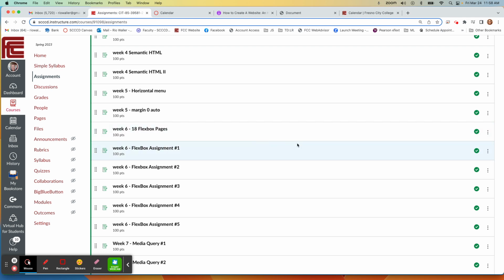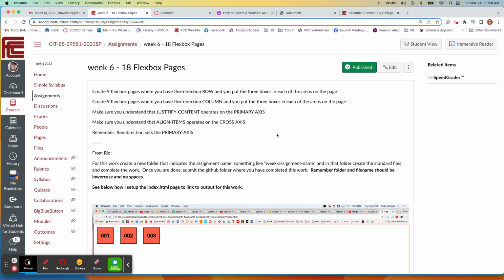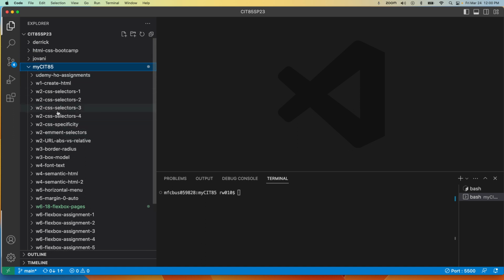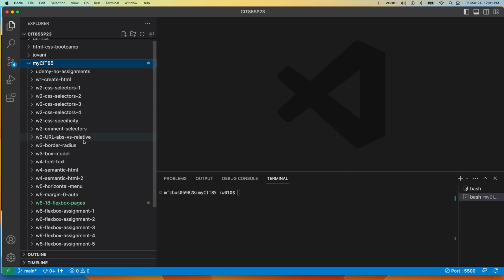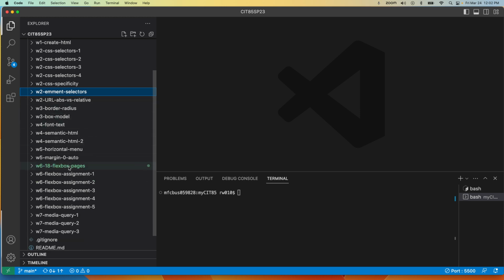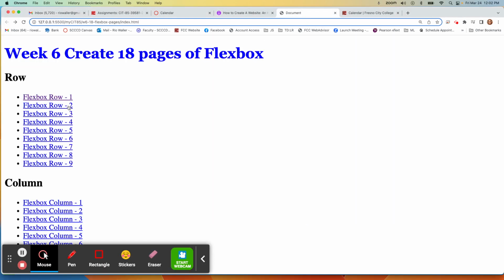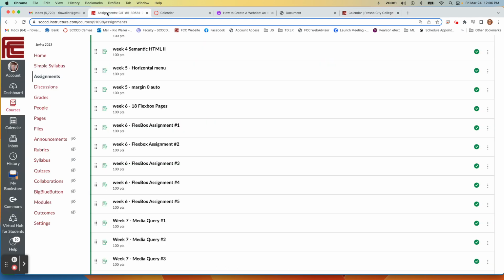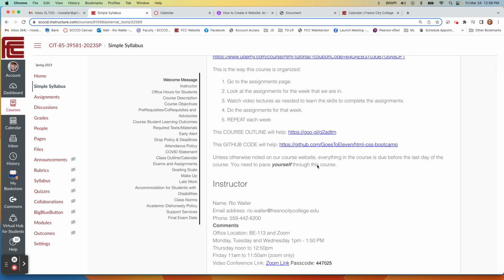CIT82SP23 - Week 3 Attendance